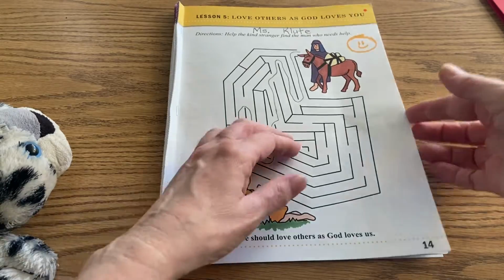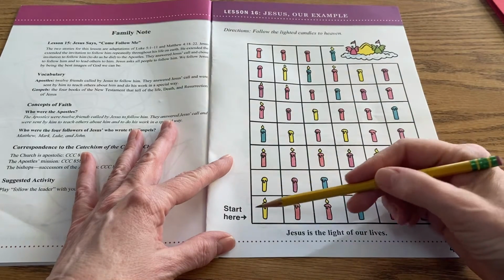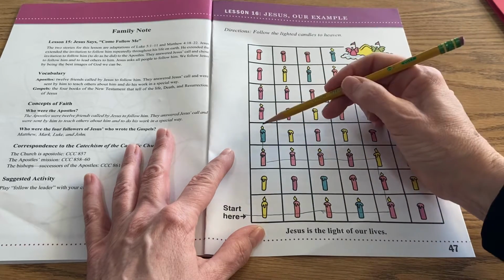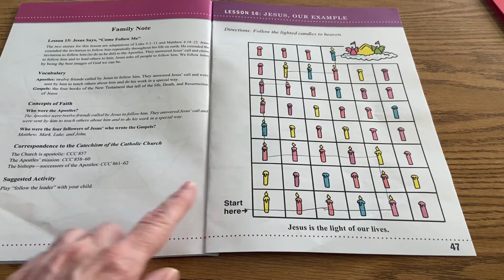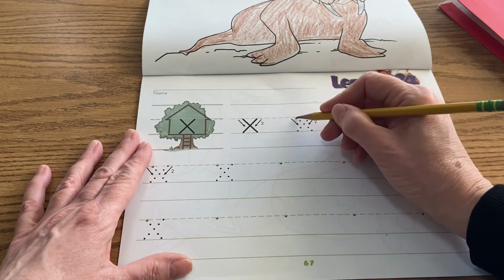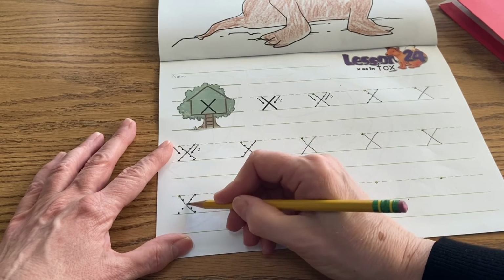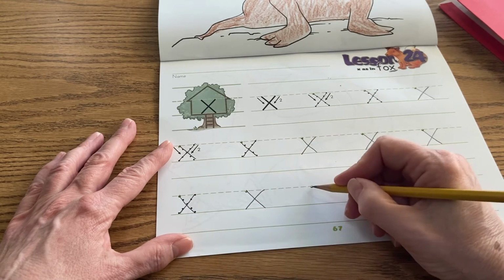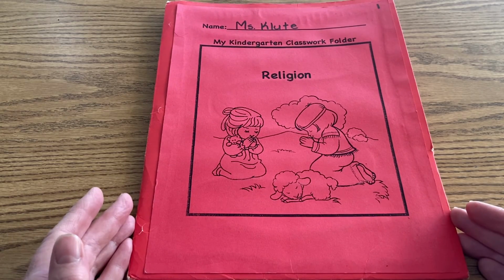1/21 Religion Lesson 2 of 2